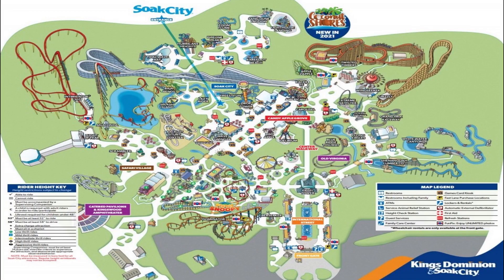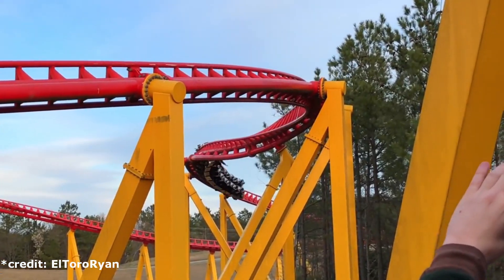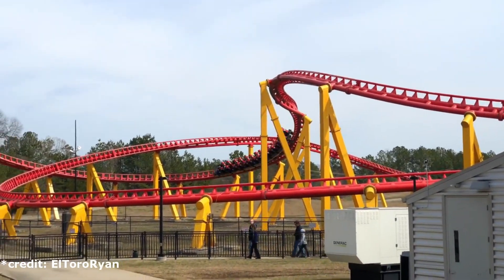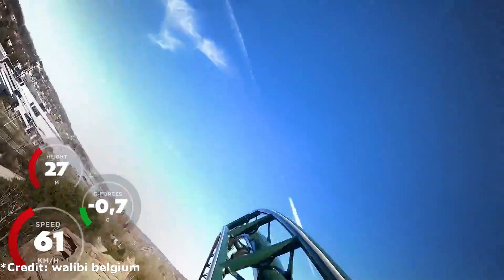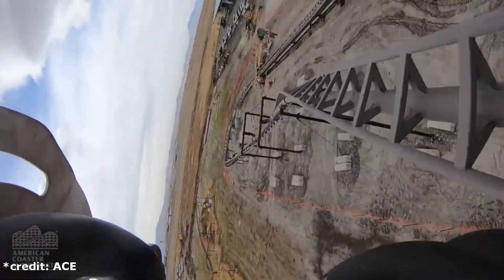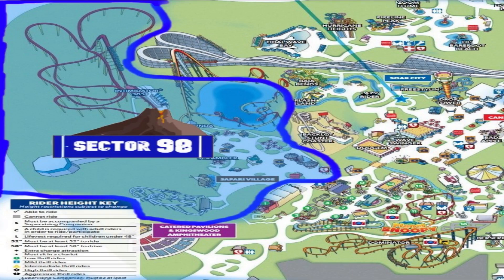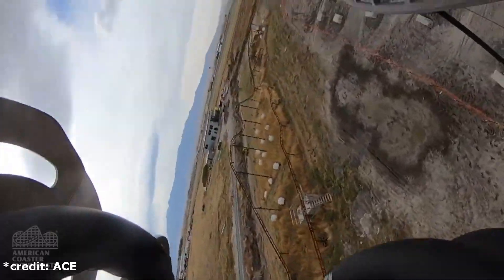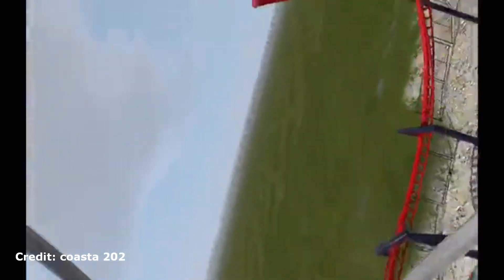how Kings Dominion could beat Busch Gardens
this video is what one way i could see KD replacing volcano and also beating BGW in the va park wars